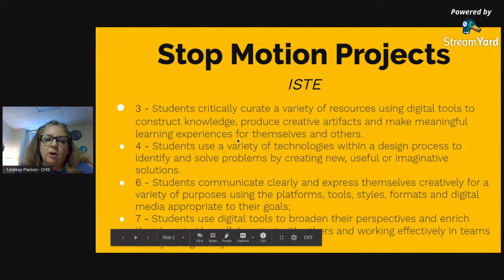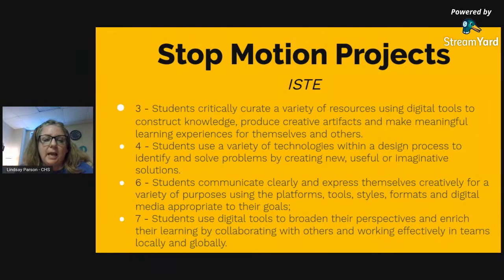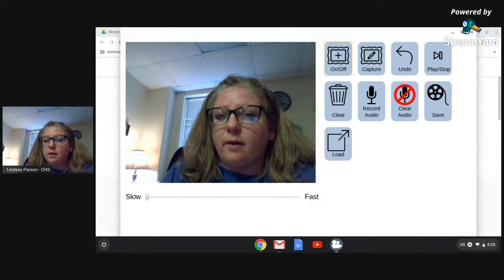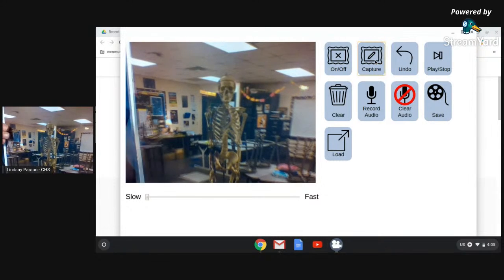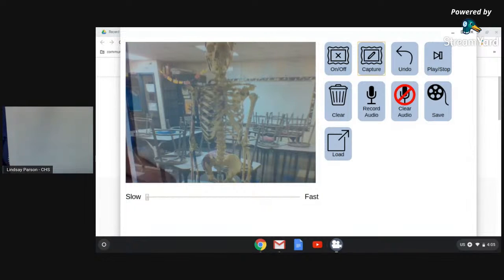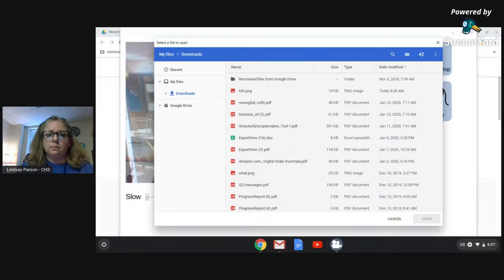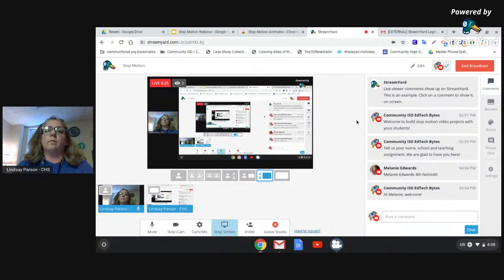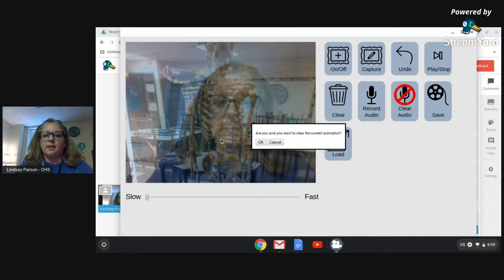Build Stop Motion Projects with your classes!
Learn how to make processes come to life as we design and produce a stop motion video.